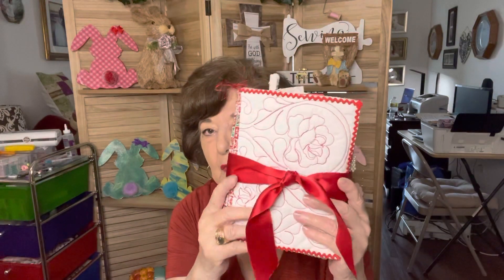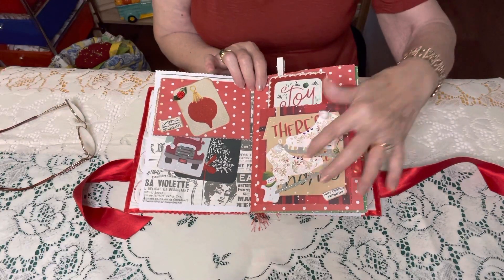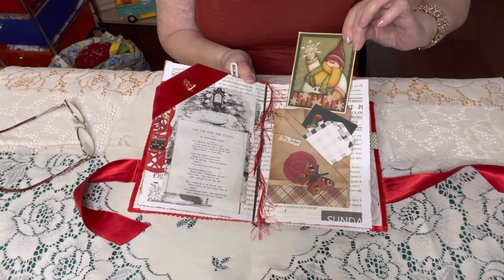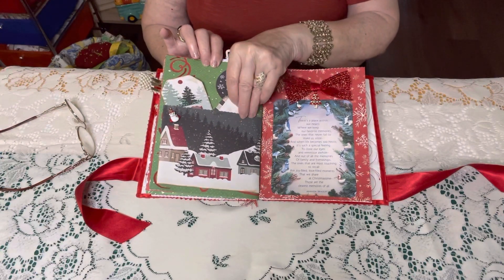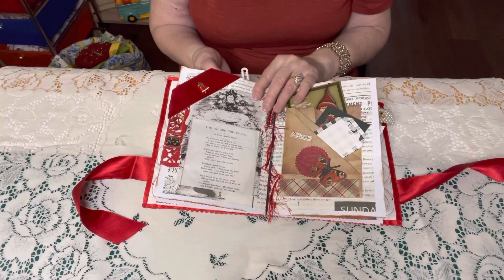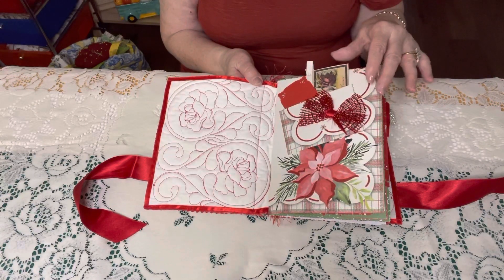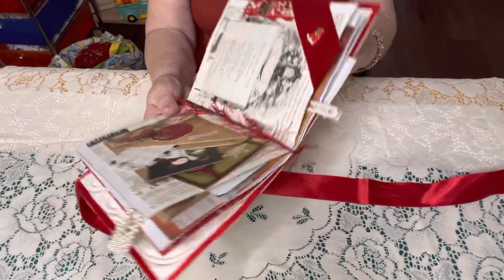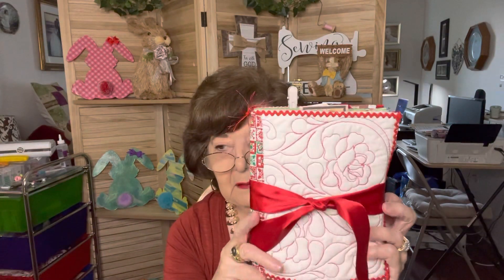March 31, 2022